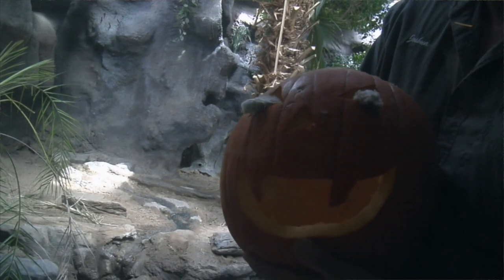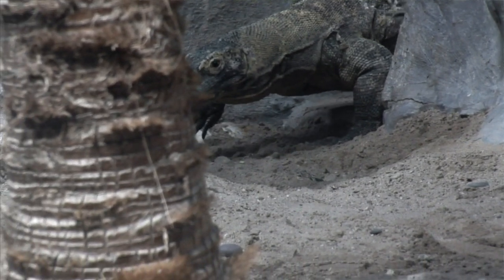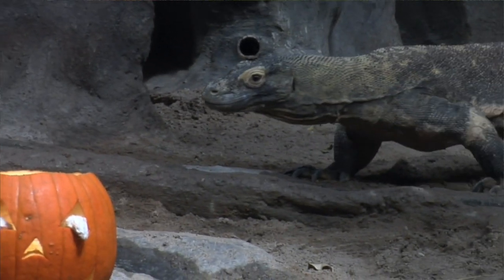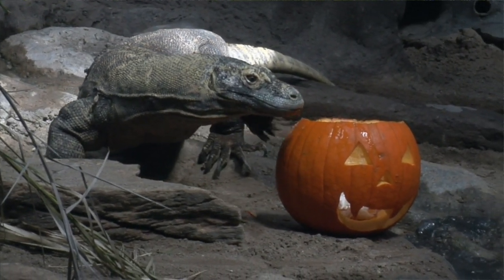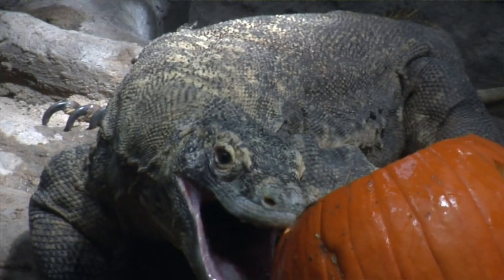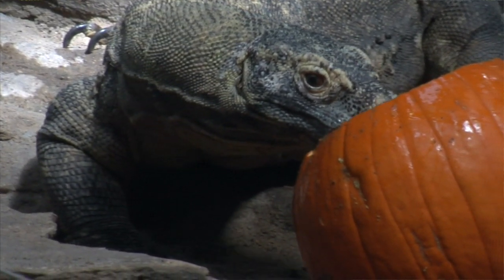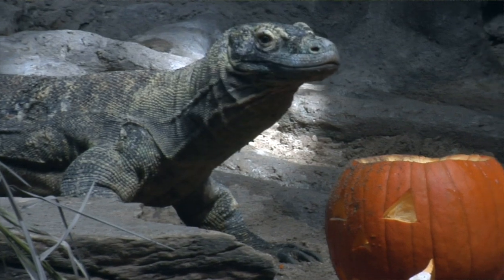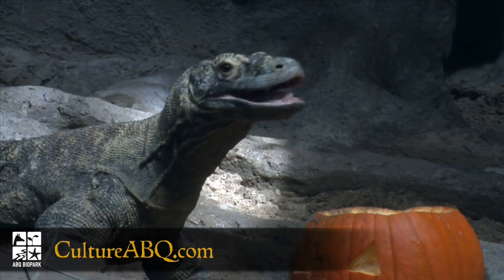Trick or Treat; Komodo Dragon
More Halloween fun at the ABQ BioPark Zoo. This time, the trick is on Nancy, our Komodo Dragon, as we hide her lunch in a pumpkin.
This one is not for the squeamish!